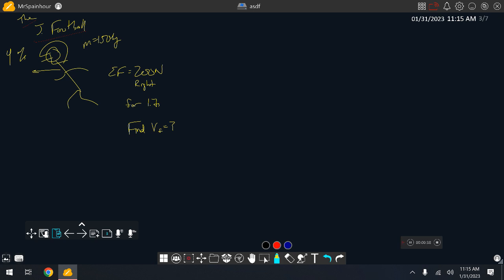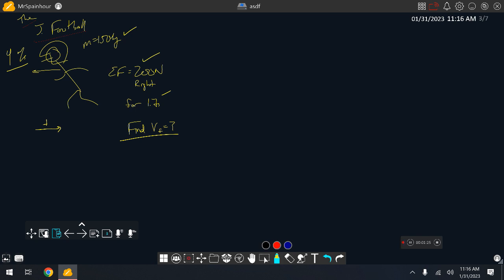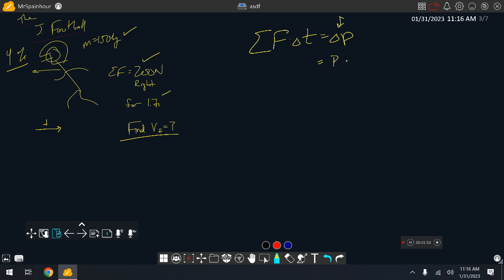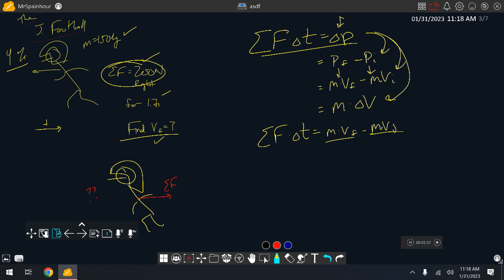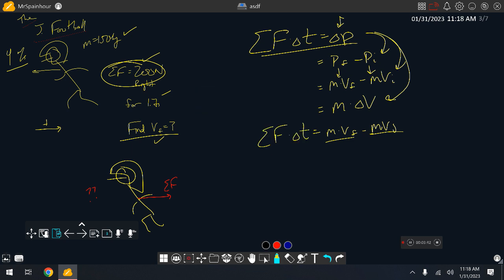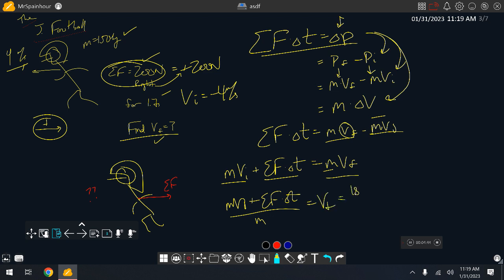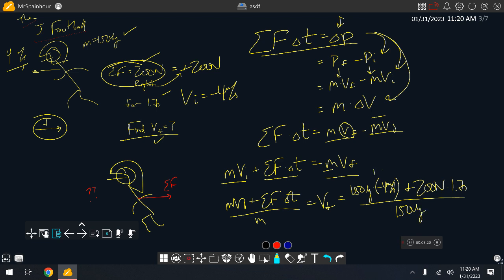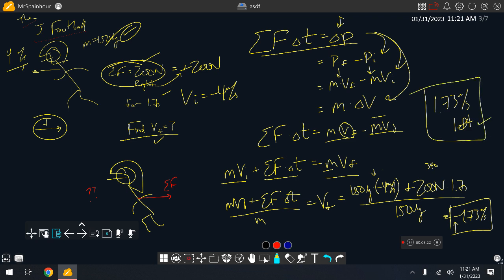Basic Impluse Momentum Problem